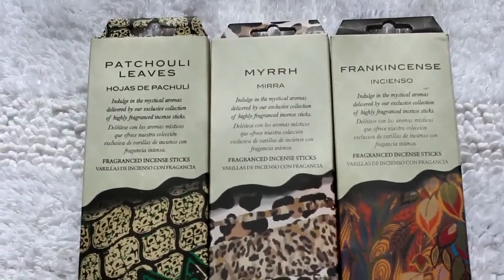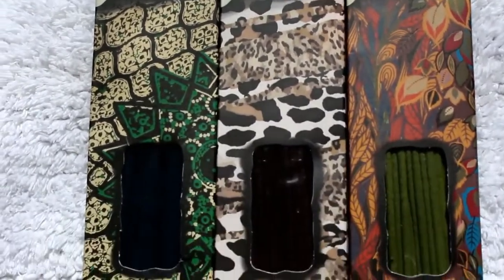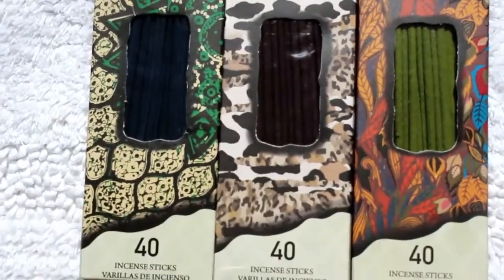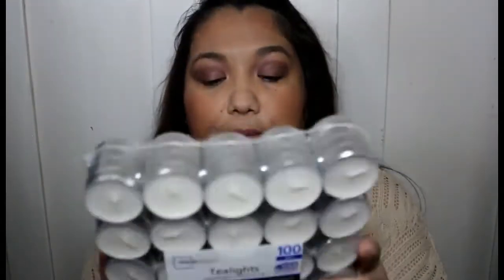Walmart Haul #2 | Home, Clothing, Random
Hi everyone!  just a quick haul to say HI & share a few household items & a clearance fashion item I picked up from Walmart recently.  Hope you enjoy :)

Softsoap Coconut & Warm Ginger Liquid Hand Soap Refill, 56 fl oz $4.88
Hero Lemon Citrus Scent Stripes Flap Tie Small Garbage Bags, 4 gallon, 48 count $2.36
Mainstays Tealights Unscented, 100 Pack $3.97
Flora Classique Inc Fragranced Incense Sticks; Patchoulli Leaves, Frankincense, Myrhh $0.94
Maxwell Studio Women's Faux Wool Hooded Coat with Fur-Trimmed Hood $17.73